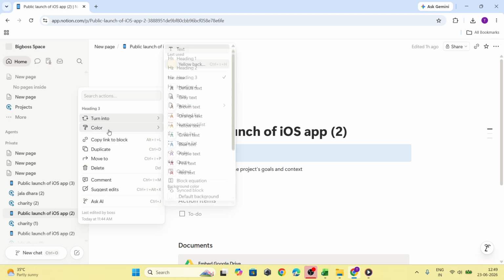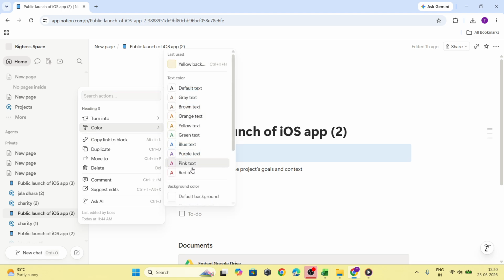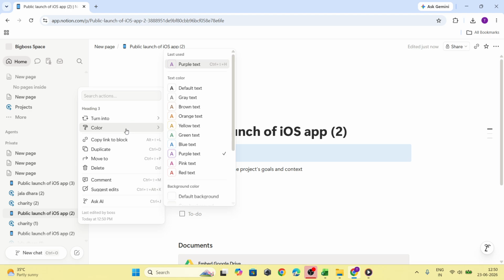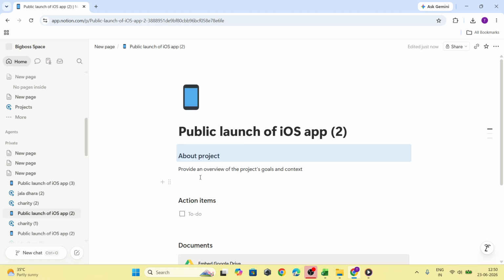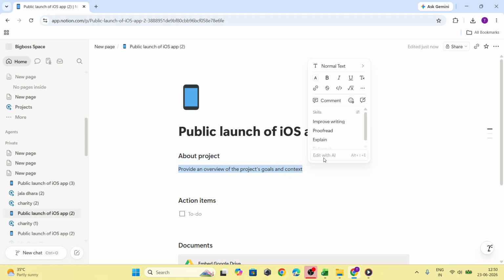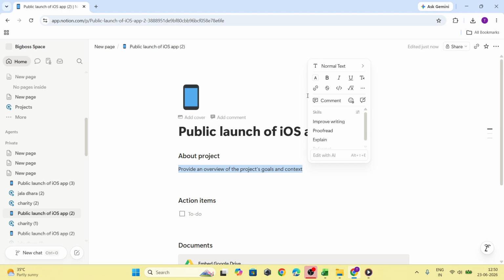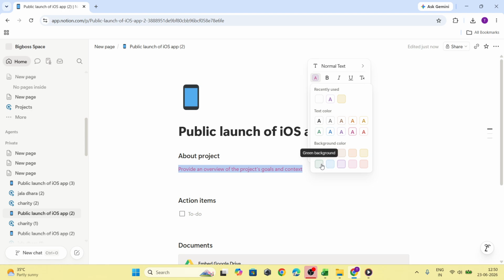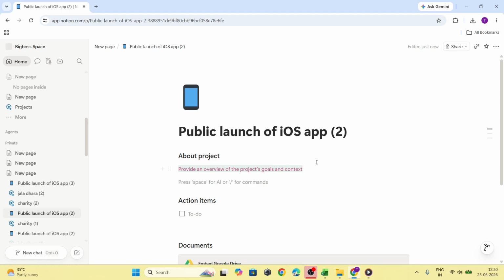How To Customize Text Color In Notion (Step By Step)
Learn how to customize text color in Notion with this quick and easy tutorial. This video covers Notion text formatting, changing background colors, and using Notion shortcuts to speed up your workflow.